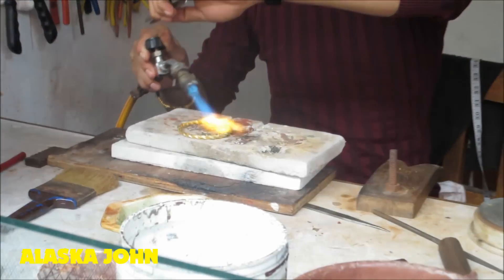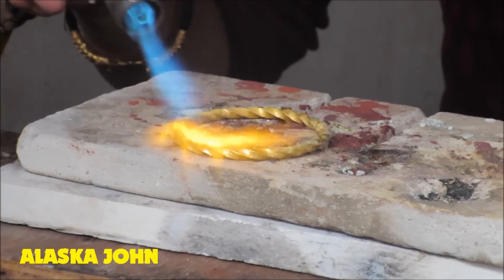2 OUNCE HANDMADE SOLID GOLD BRACELET - Nepal Goldsmith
A video showing my wife's 2 ounce 24K solid gold bracelet being re-twisted by a talented goldsmith in Pokhara Nepal.  The labor cost 100 Nepali rupees or slightly less than $1 US dollar.  I paid the gentleman double for being friendly and letting me take the video.